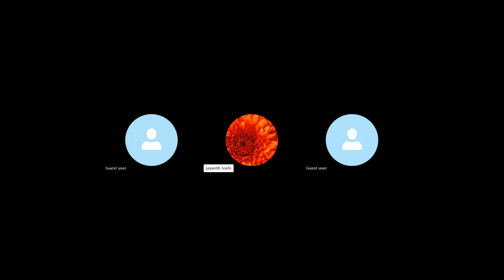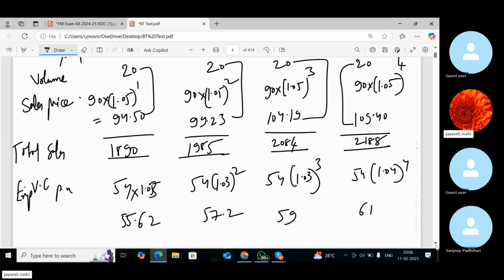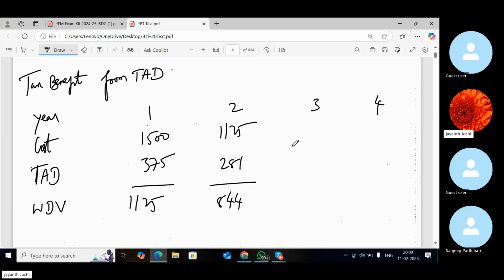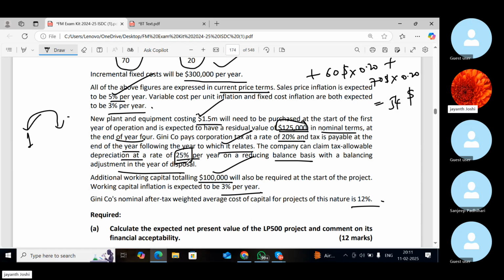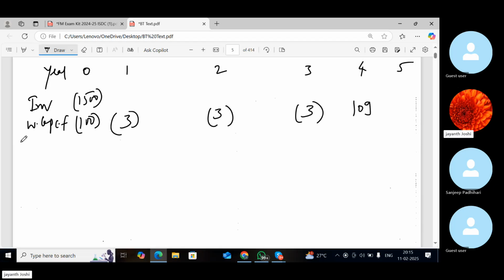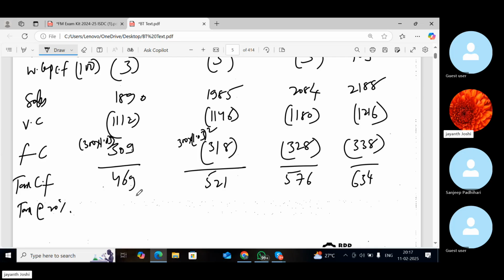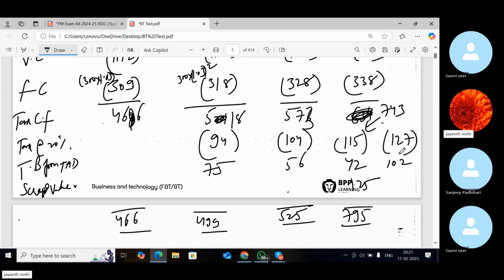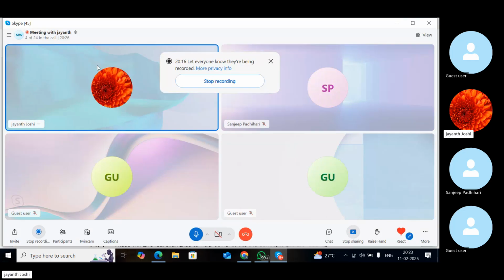GINI CO ACCA QUESTION FM INVESTMENT DECISIONS VID 2